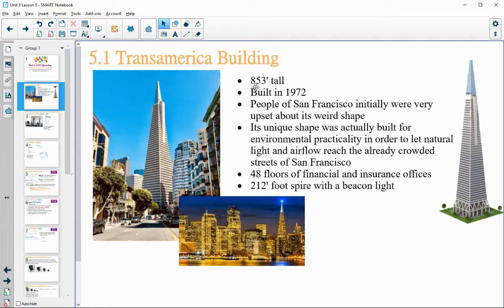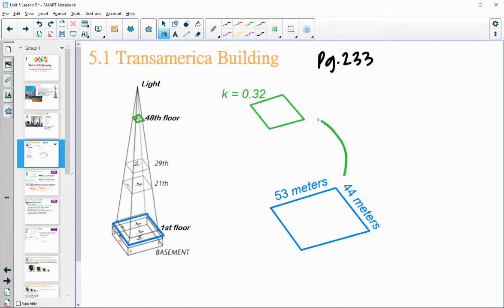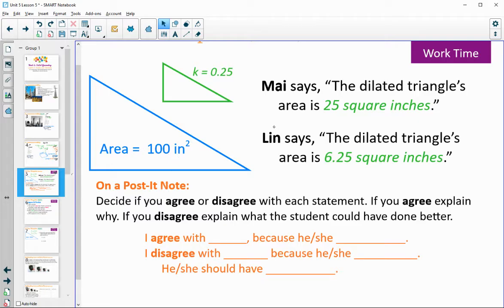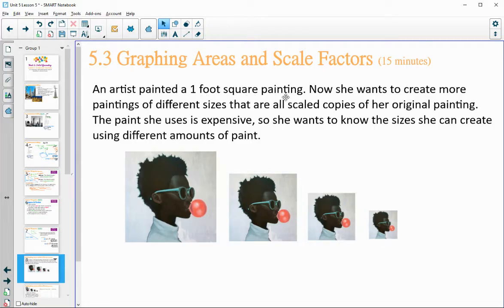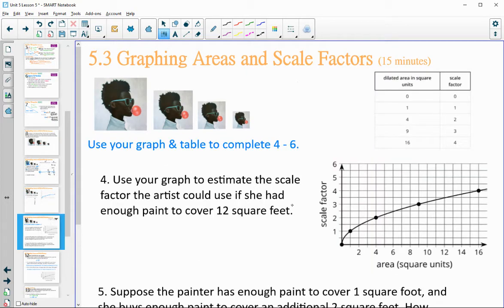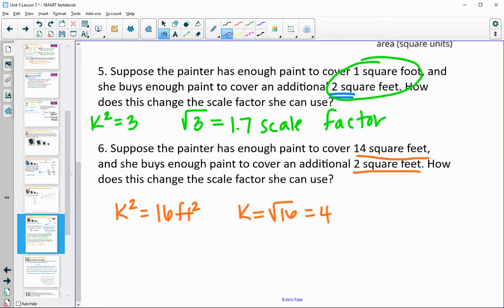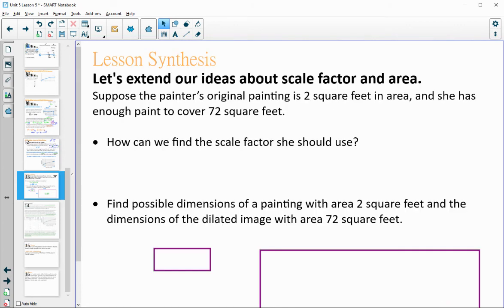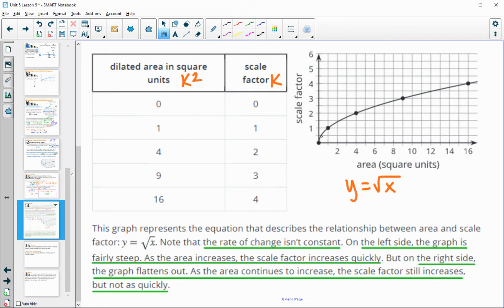Unit 5 Lesson 5Video Lesson IM® GeometryTM authored by Illustrative Mathematics®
Unit Title: Solid Geometry
Lesson Title: Scaling and Unscaling

Common Core Standards in This Lesson:
CCSS.HSA-CED.A.2
CCSS.HSF-IF.C.7.b
CCSS.HSG-GMD
CCSS.MP2
CCSS.MP3